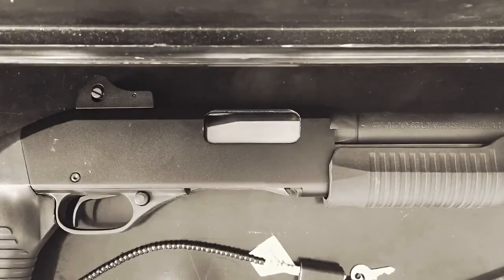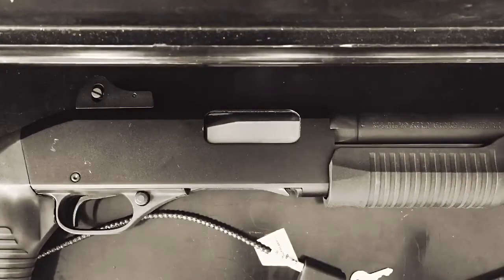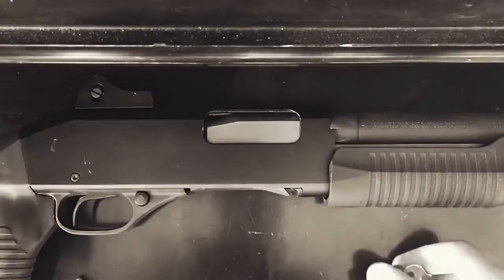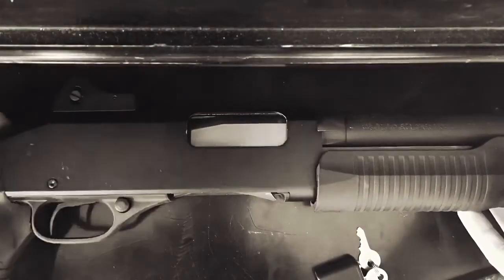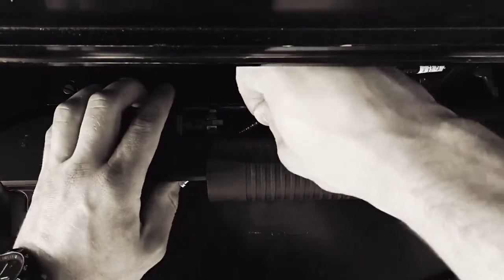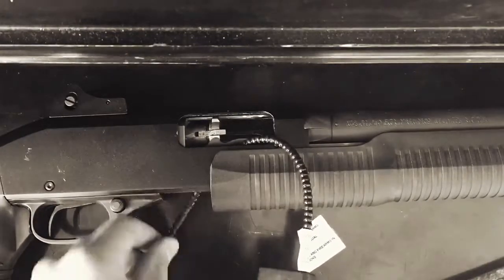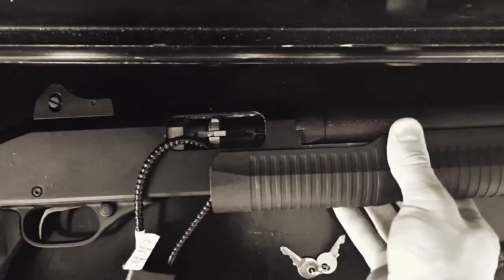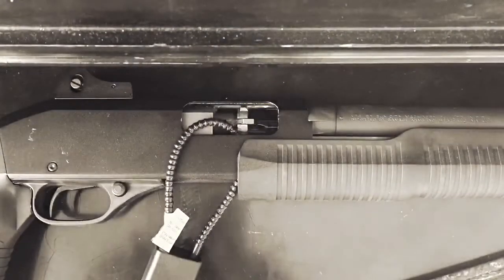How to use a cable lock to secure a gun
I created this project for a college class because I am passionate about helping children and I enjoy sport shooting. What better way to combine two fields that interest me than by doing this? Make sure you follow the 3 safety rules at all times, even when installing the cable lock. Always keep your finger off the trigger unless your target is in your sights, always treat the gun as if it were loaded (even if you're sure it isn't), and always point the gun in a safe direction at ALL TIMES. Follow me @childgsafe on Twitter for more information or any questions. There I have an educational power point as well.